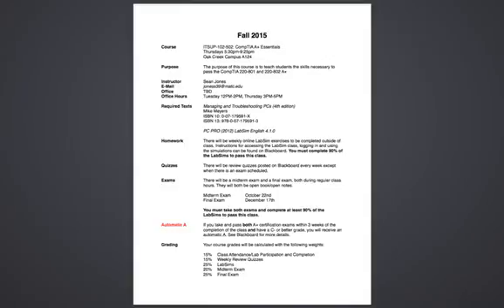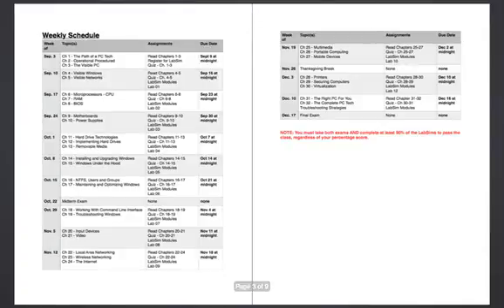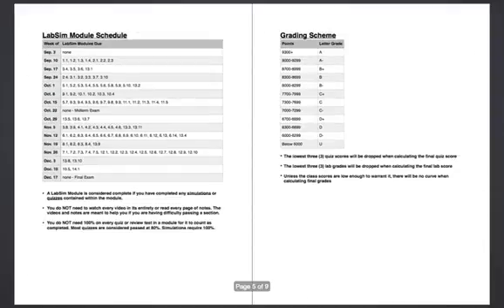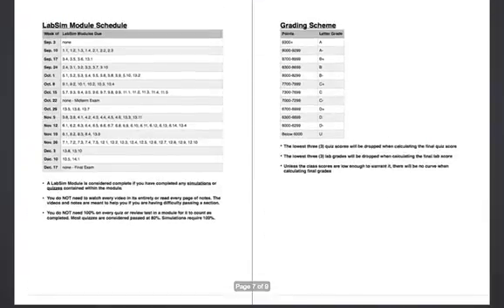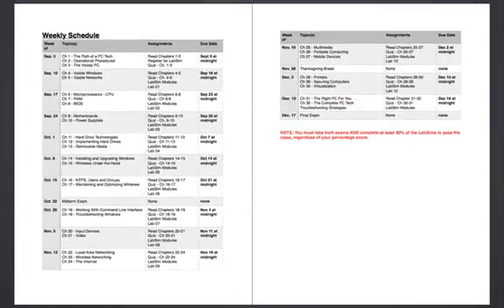ITSUP 102 502 Syllabus Intro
An introduction to the course for ITSUP-102-502 at MATC Oak Creek Campus Fall 2015